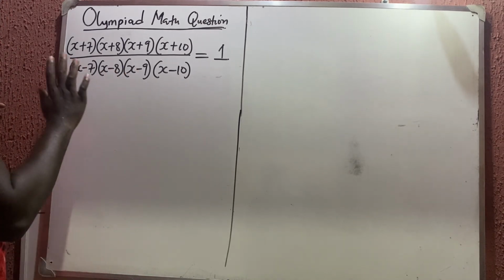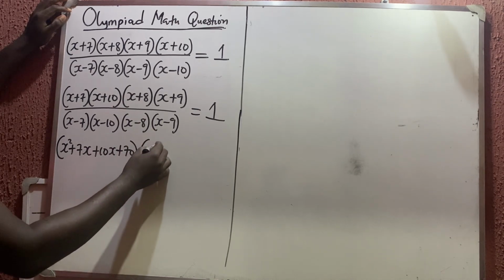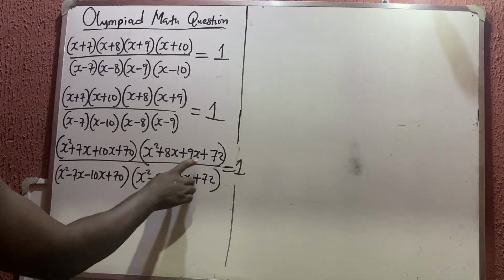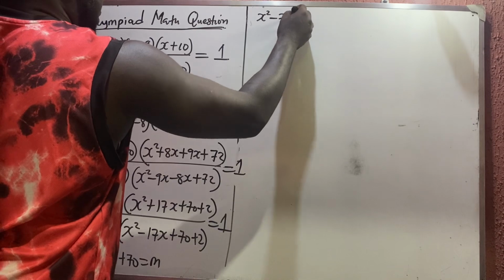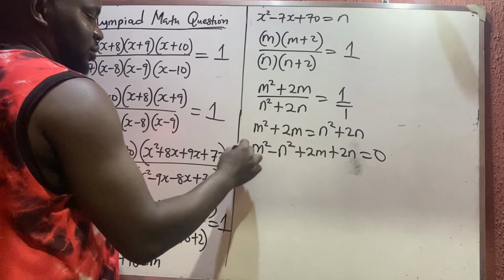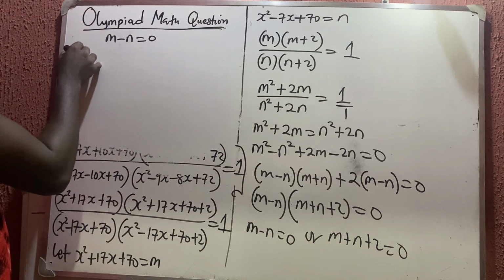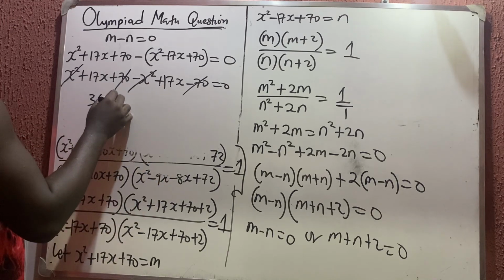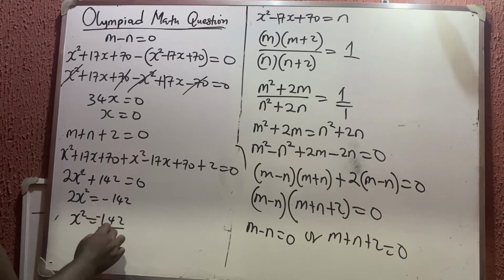Polynomial Question | London Olympiad Math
In solving this math Olympiad Polynomial problem, @Mathsatoka uses a very unique approach to handle this exponential math challenge with easy.

Olympiad maths